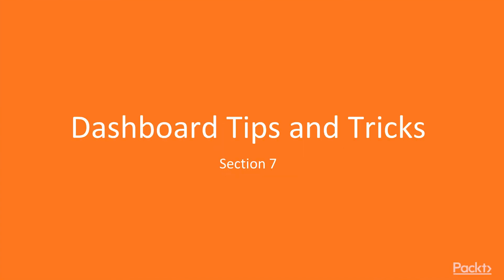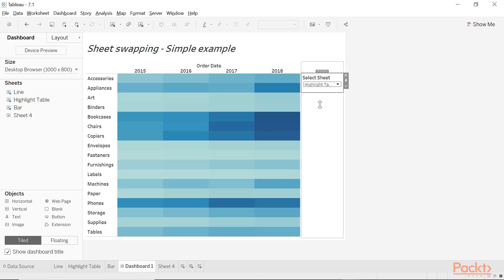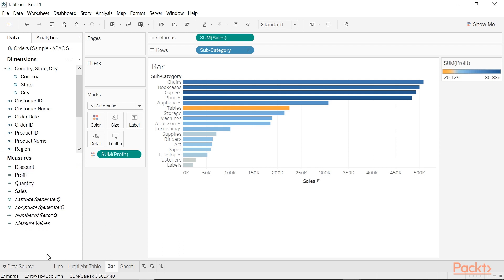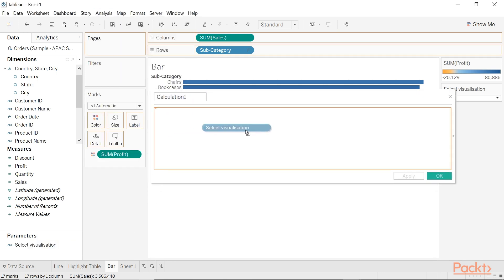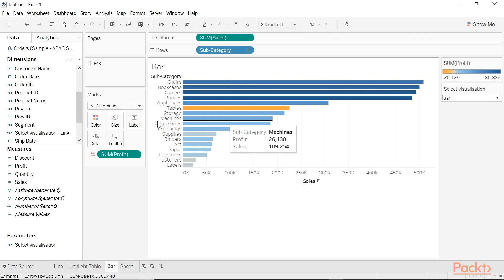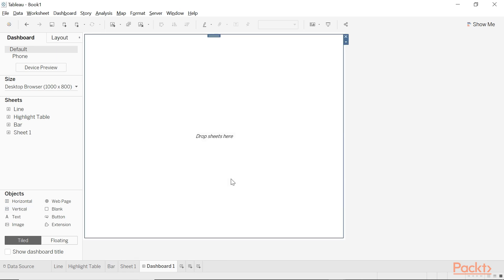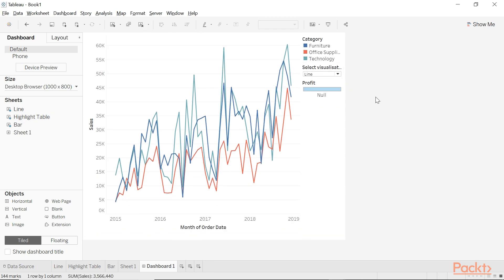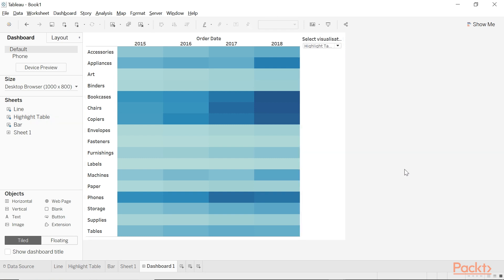Tableau Tips, Tricks, and Techniques : Use Parameter for Sheet Swap-Simple Example| packtpub.com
This video tutorial has been taken from Tableau Tips, Tricks, and Techniques. You can learn more and buy the full video course